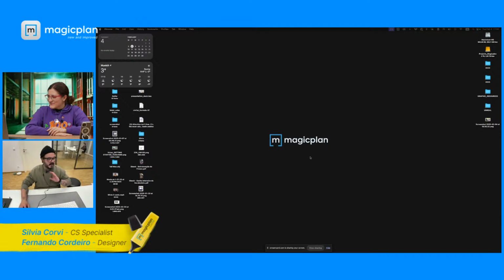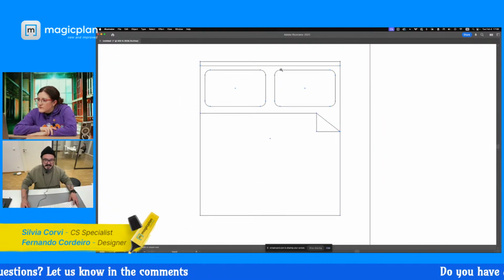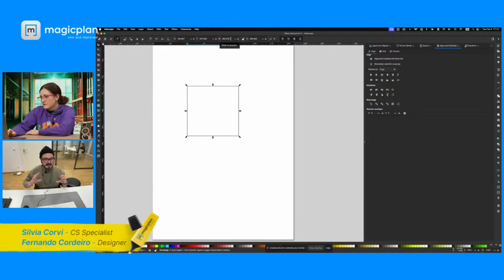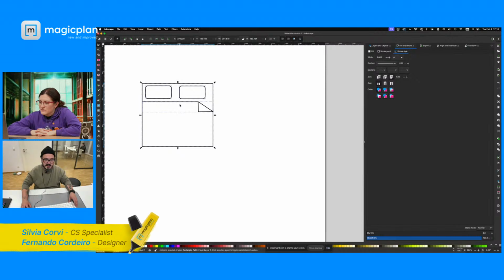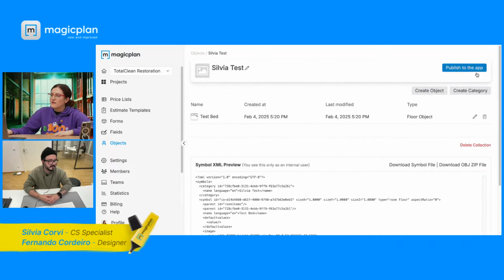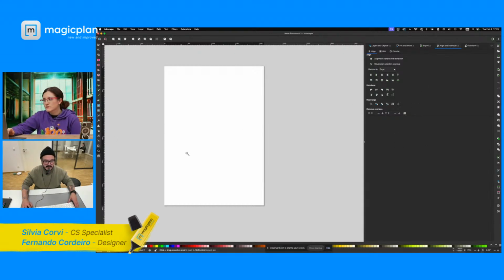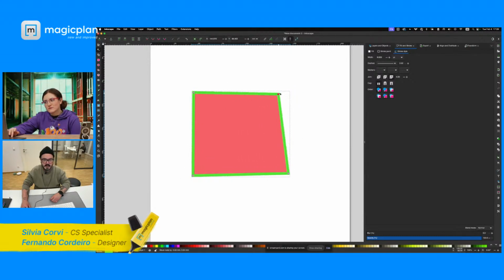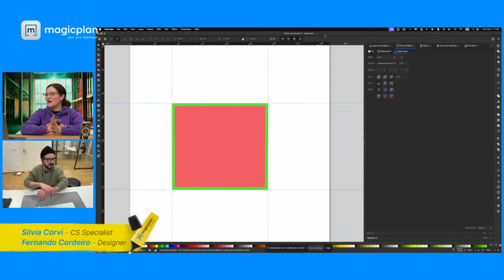How to create 2D object in magicplan (With Fernando)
Join Silvia, our Customer Success Specialist, and Fernando, our talented 3D/Graphic Designer, for an engaging live webinar where they’ll showcase the process of creating custom SVG files and generating 2D objects in the magicplan Cloud.

During this session, you'll gain valuable insights into designing and customizing objects to enhance your magicplan projects. Whether you’re looking to create unique elements for your plans or streamline your project workflows, Silvia and Fernando will guide you step-by-step and share expert tips along the way.

Don't miss this opportunity to learn how to elevate your projects with personalized 2D objects—perfect for users of all skill levels.